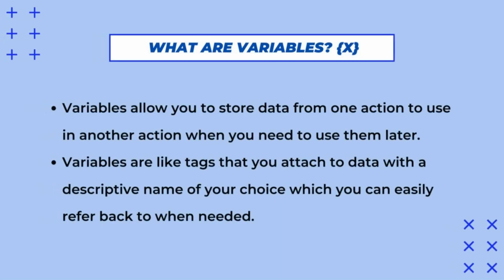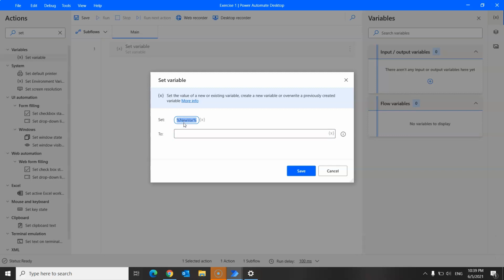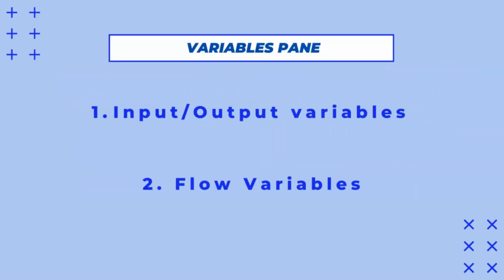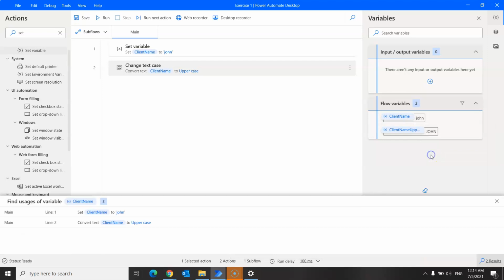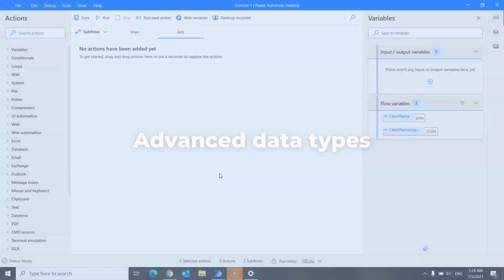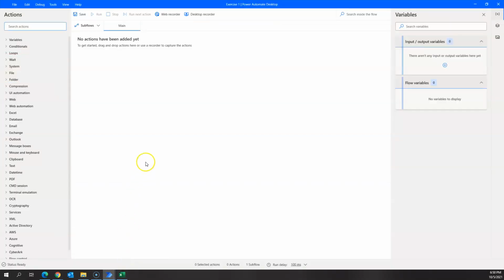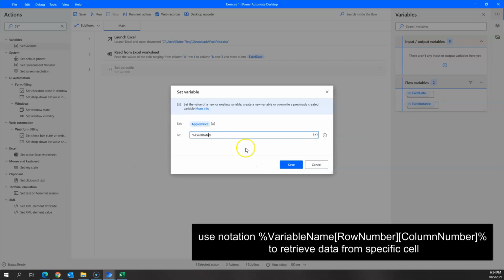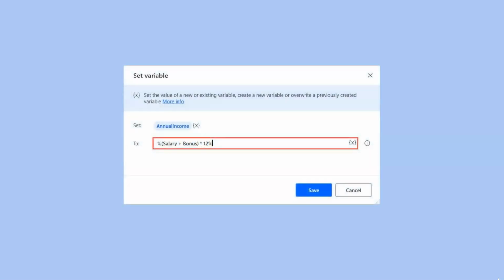Microsoft Power Automate Desktop tutorial for beginners - What are variables?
If you are new to PowerAutomateDesktop and you don't have a programming background, one obstacle you will face is fully understanding various terms that you'll encounter frequently.

And over here with Microsoft Power Automate Desktop,  a very common term is none other than “variables”.

So we've made this video to help you have a full understanding of how to handle variables—something that will ensure a smooth process while developing your own flow in the future.

Timestamps:
0:00 - Introduction
0:36 - What are variables?
2:28 - How to create and use variables?
7:13 - Variables pane
10:54 - Data Types
13:12 - Advanced data types
20:42 - Variable manipulation